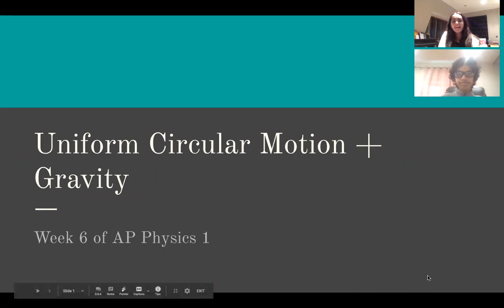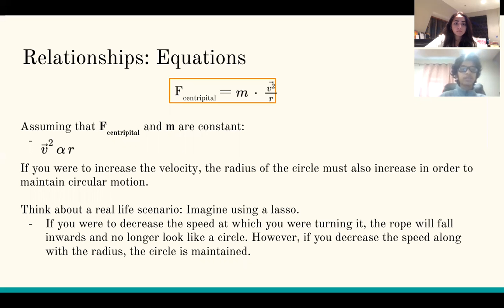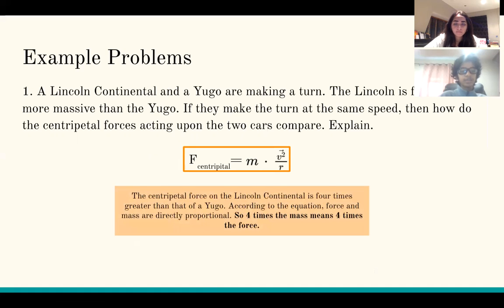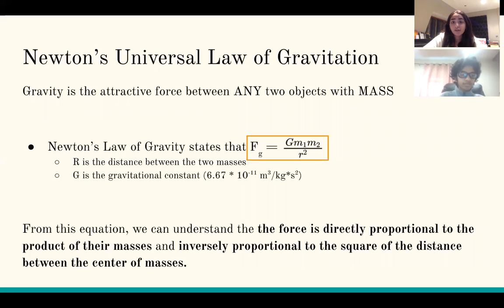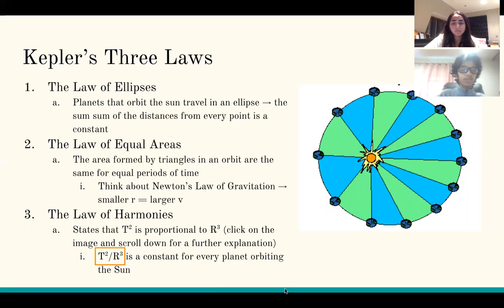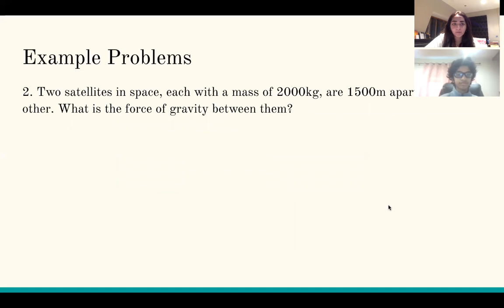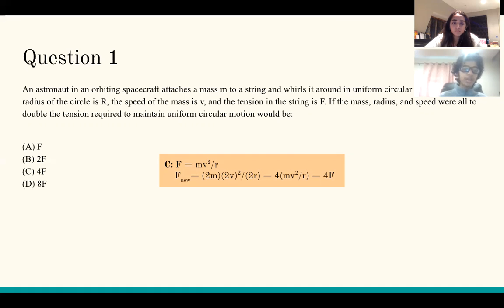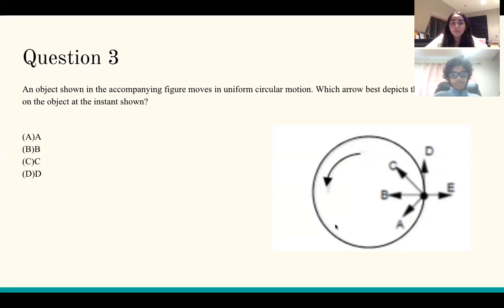STEMEY Physics Lesson 5: Centripetal Force and Gravitation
Join our live class at 12 PM PST to receive FREE, PERSONALIZED tutoring in Physics! Participating in our live classes can always earn you the STEMEY Honors or Student of the Month awards! As a recipient of the award, you gain VIP access to EXCLUSIVE WORKSHOPS WITH STEM PROFESSIONALS!

Join our Google classroom with the code oy6tma5 for more information!